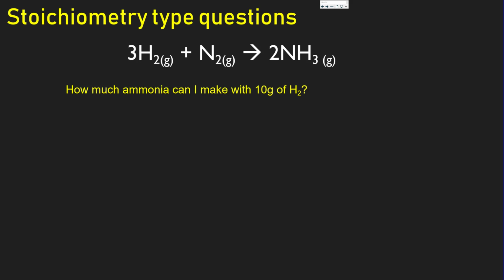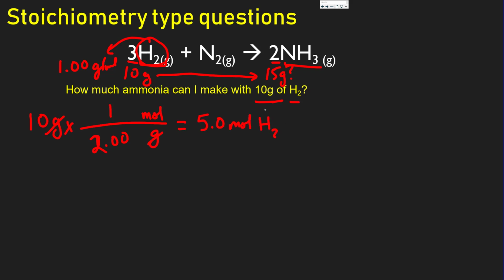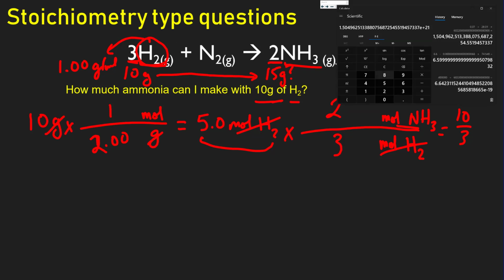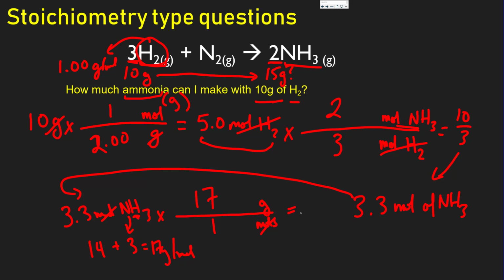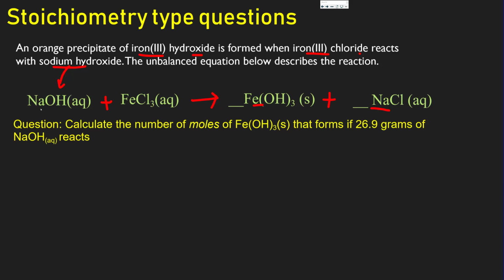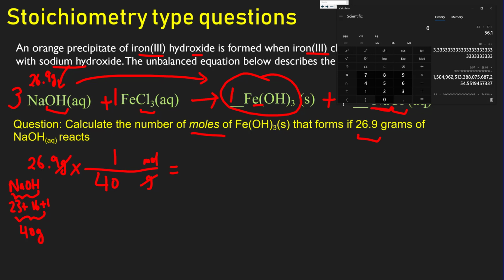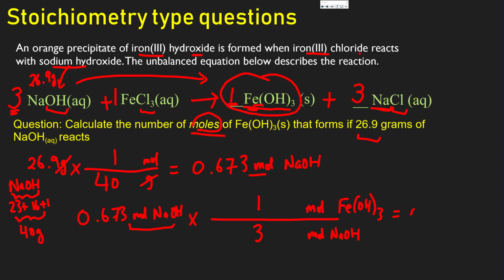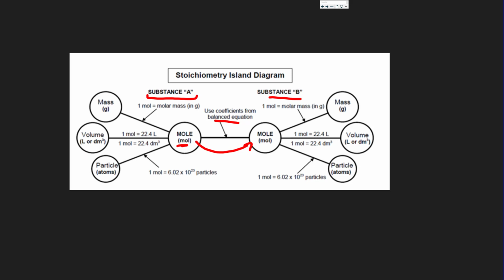Chem 3.10b - Stoichiometry calculation example